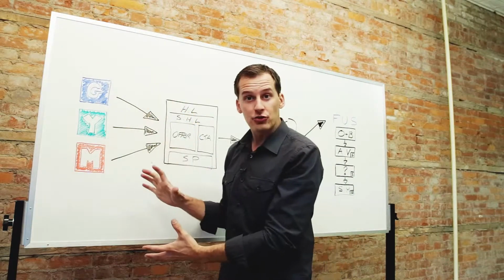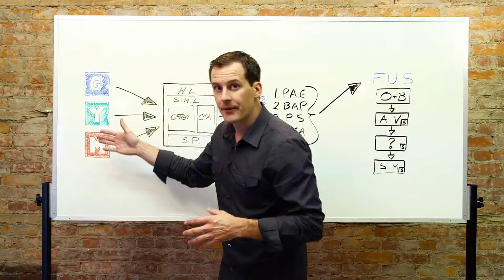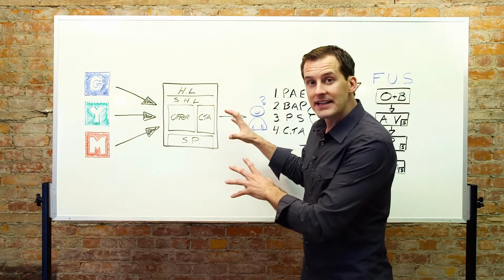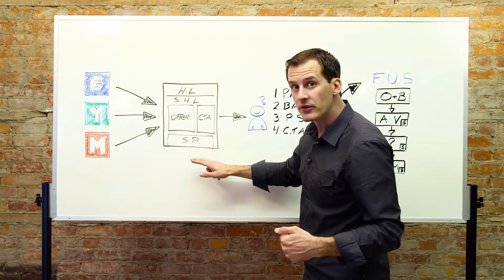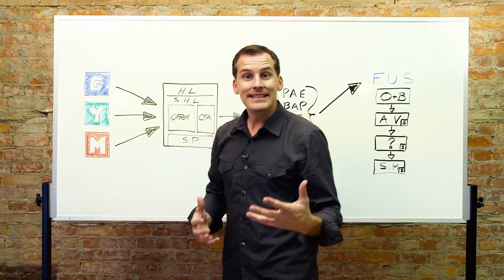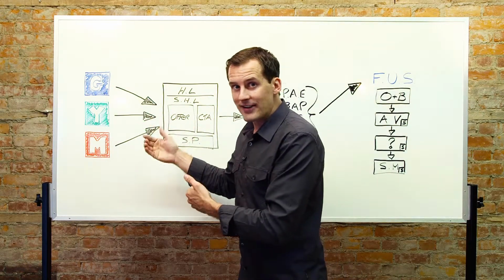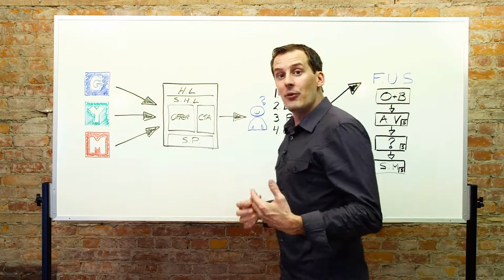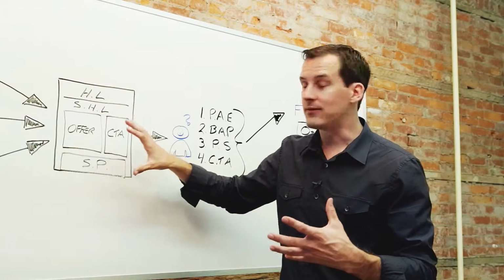Paid Marketing Systems - How To Double Your Business Using Paid Online Advertising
How to use paid marketing systems do potentially double, triple or even quadruple your business.

Chris Johnstone explains each of the steps required to generate new online leads and successfully convert them into prospects and then customers.

There are many key components in running a profitable online lead generation campaign.

- Setting up paid ad accounts on Google, Yahoo and MSN
- Researching the "buying phrases" that your potential customers are using to search the search engines
- Creating the right ads that convert traffic those interested searches into traffic on your site
- Setting up a lead generation page that converts your traffic into leads.
- Launching a free resource that bonds you with your lead and successfully converts them into customers
- Creating a strategic process that converts even more of your prospects over time into customers.
and of course, how to automate all of these systems so you can focus on closing leads and running your growing business.